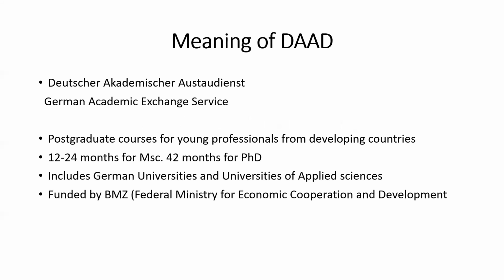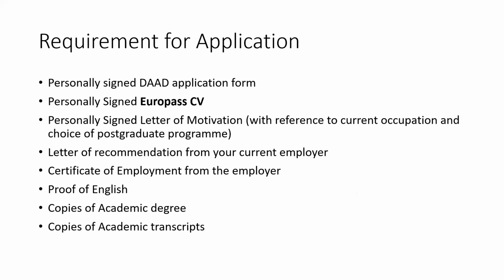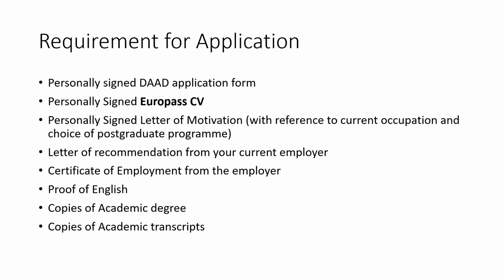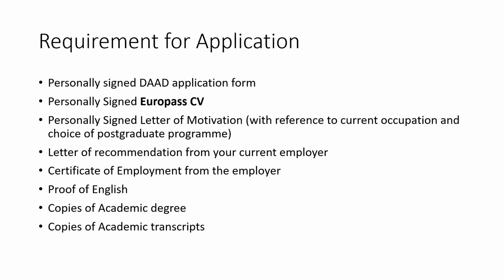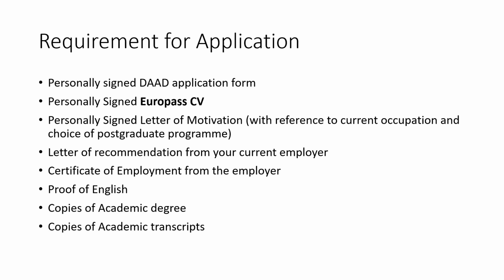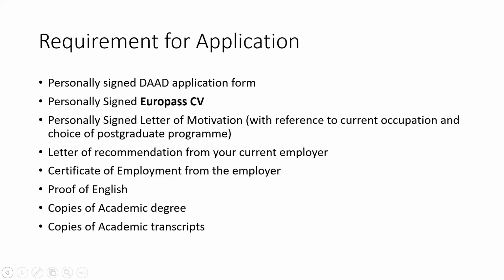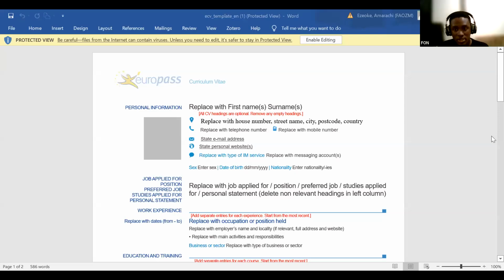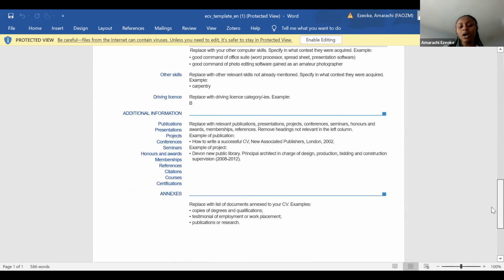DAAD Scholarship for Masters in Germany 2023/2024: Tips for an International Students Application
The German Academic Exchange Service (DAAD), the largest funding organisation of its kind in the world, provides scholarships to more than 100,000 Germans, foreign students and researchers every year. DAAD scholarships are awarded for study and research and are generally intended for recent graduates, PhD students, and postdocs. This video contains a chat with Amarachi Ezeoke, a DAAD German Scholar of 2019.

0:00 Introduction
1:17 What is DAAD Scholarship
2:23 Acing the requirements for application into DAAD Scholarship
7:50 Landing Admission into a German University
8:50 Preparation for the interview
10:00 Academic resumption period
13:05 Questions and Answer
13:46 What is the need for a proof of English
14:28 How to cope with studying in a non-english speaking country
17:14 Does the DAAD Scholarship accept application from those with 3rd class and second class lower
18:28 What format should the certificate of employment requirement appear
20:10 How to create a strong Europass CV
25:10 What is the duration of the program and the courses the scholarship covers
28:33 How to transition from a Masters to a PHD program
30:20 How to reach out to a professor at the University via cold email
37:05 Is it a research or a taught base masters
38:34 How to make your application stand out
43:28 Benefits of the DAAD Scholarship
52:02 Does the German visa allow one to work
53:20 What is the cost of living and monthly stipend
54:00 Does the DAAD scholarship covers for married scholar's family
1:03:57 What should be the content of the reference letter
1:04:20 How many schools can you apply to for the DAAD Scholarship

To join our free scholarship application community (Flourish Network), kindly